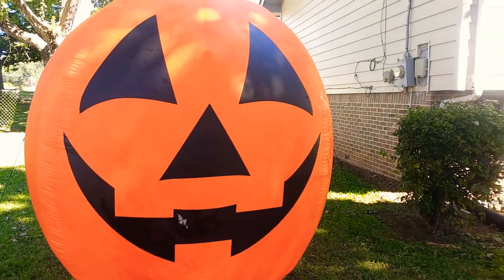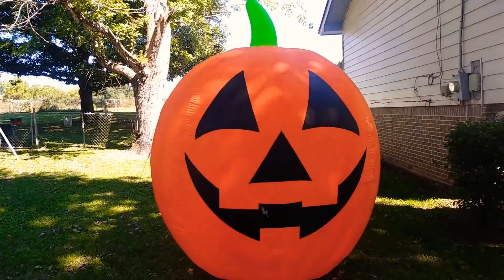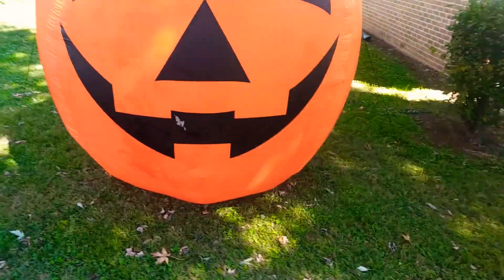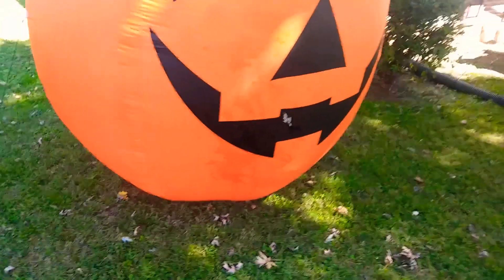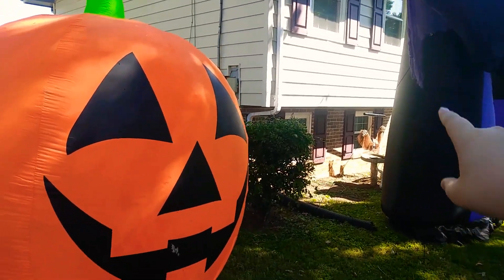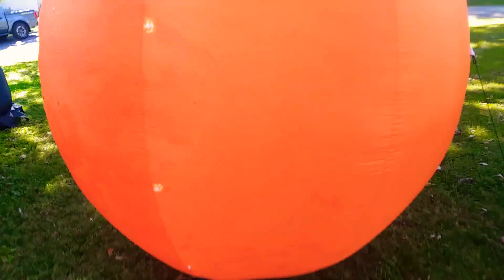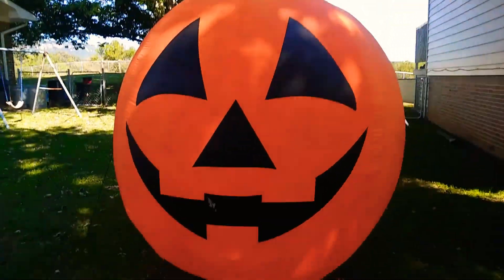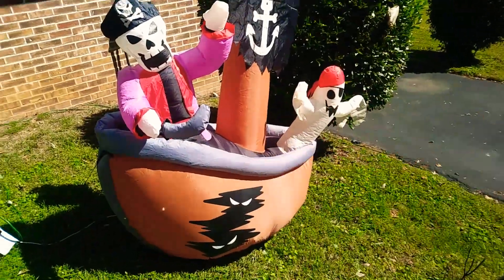29 DAYS-THE UNNECESSARY FAN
Have